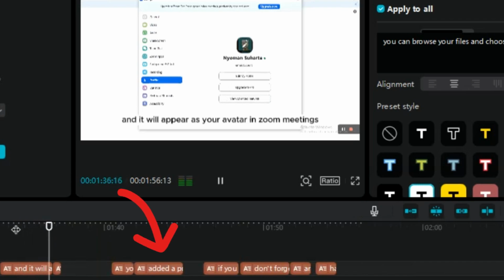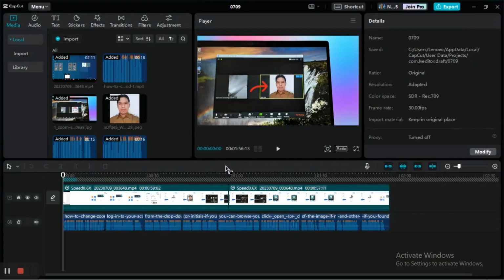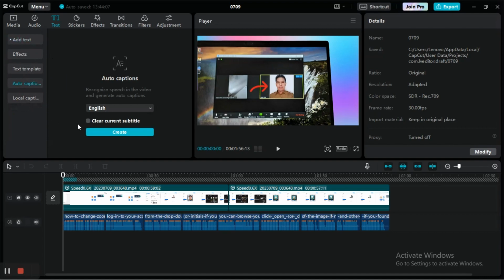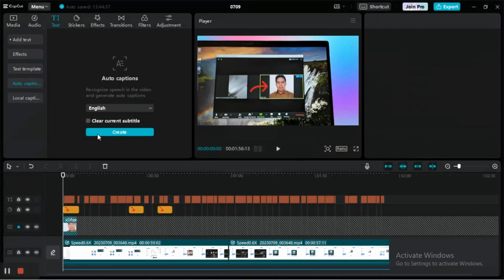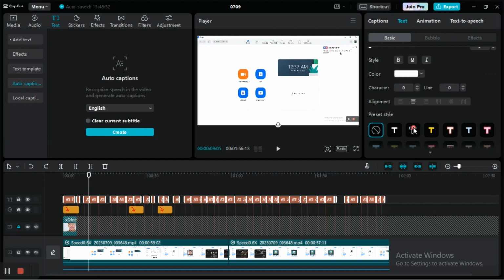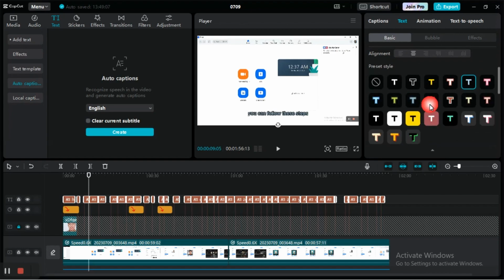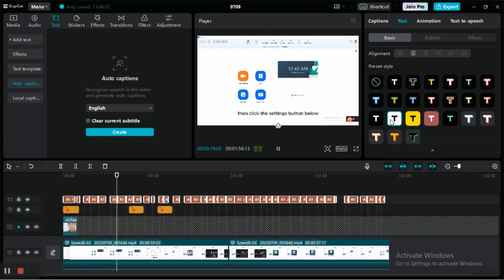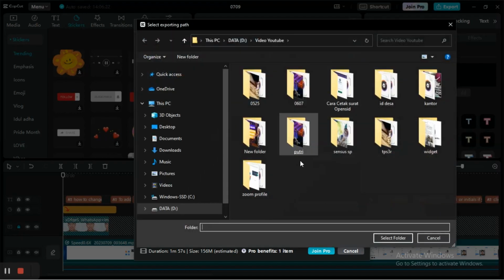How To Generate Text From Video Automatically Using CapCut PC? Auto Caption In CapCut PC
In this video, I'll show you How to Use the Speech to Text feature in Camtasia to Automatically Caption Your Videos.